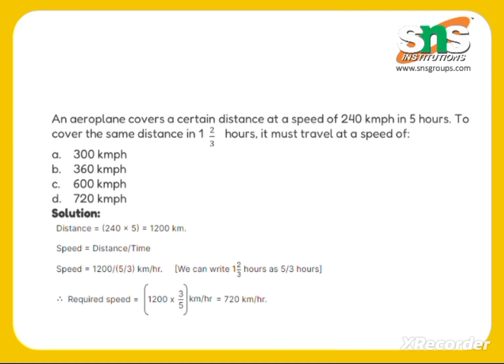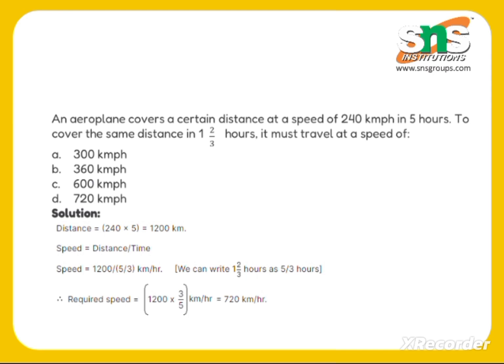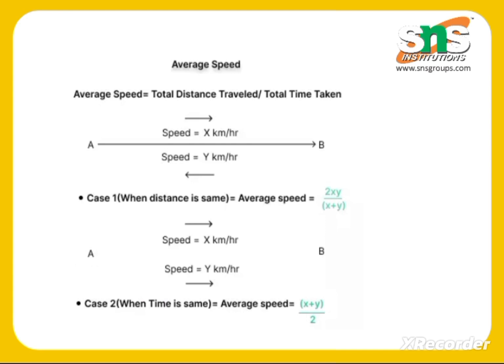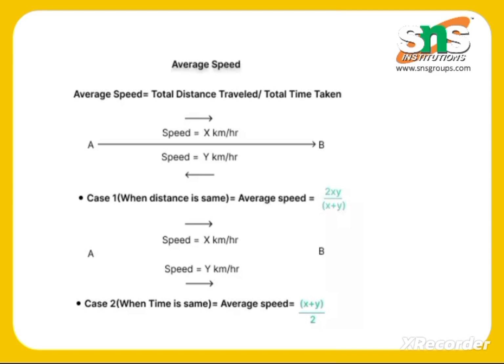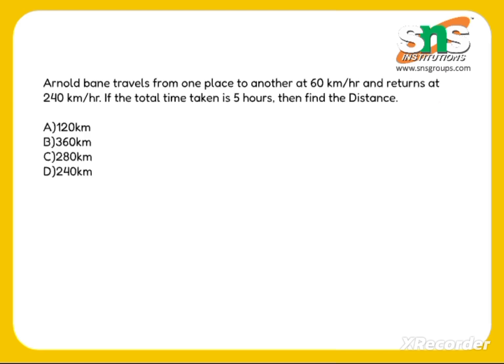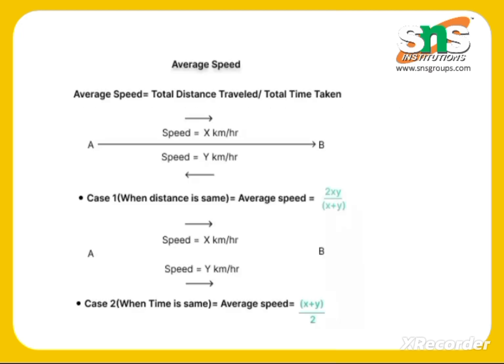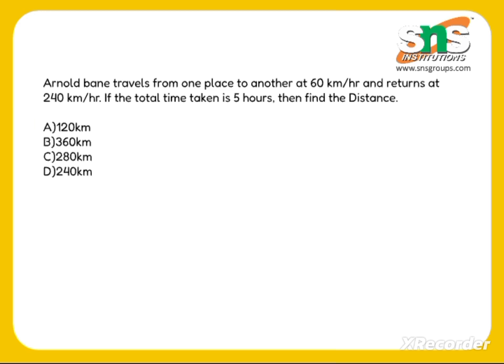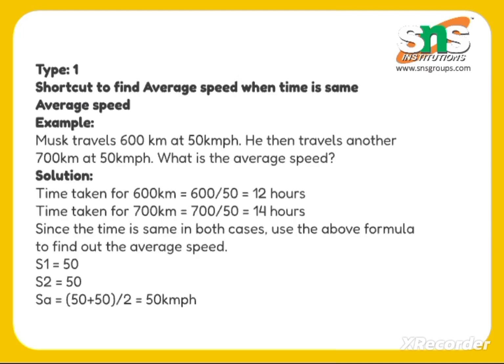Aptitude Series - Speed Distance and Time - 3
APTITUDE SERIES - Speed, Distance and Time - Part 3